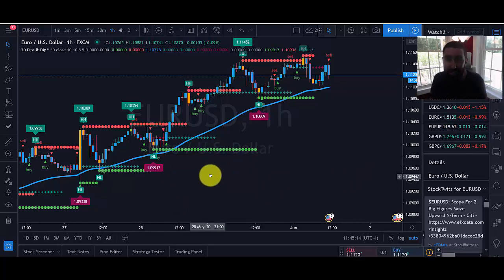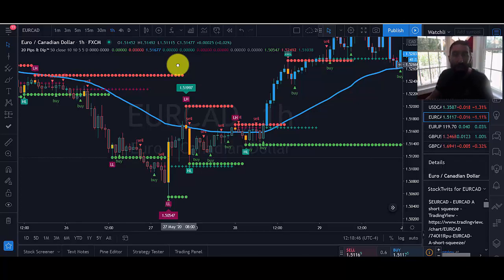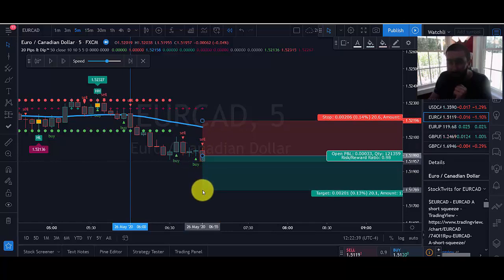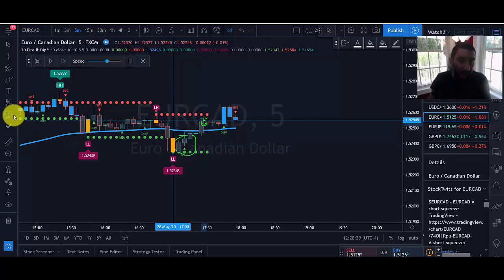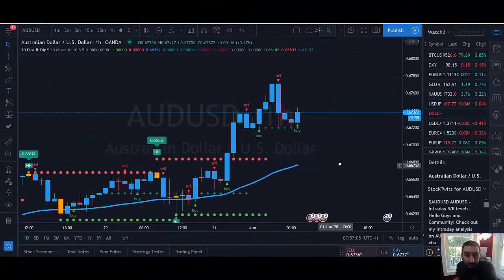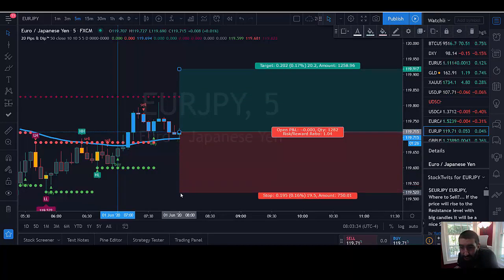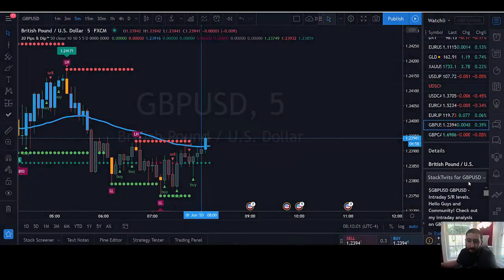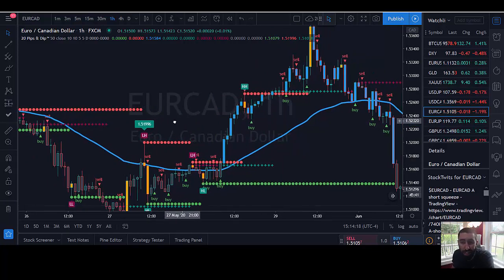THE ULTIMATE FOREX TRADING INDICATOR 20+ PIPS Trade 💰🔥💰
Hey Guys, My name is Ehis Okogbenin.
I am a member of the WINNERS CIRCLE GROUP inside Tradera.

Tradera is a financial firm designed to empower investors by offering world renowned financial services & premiere trading education. We are dedicated to our members and prepared to meet your financial needs!

Risk Disclosure: Trading the foreign exchange market carries high risk and may not be suitable for all investors. Trading on margin and utilizing leverage can carry an even higher level of risk that can lead to a complete loss of investment funds. Before deciding to trade the foreign exchange market, you should carefully and diligently consider your personal investment objectives, level of experience, and risk appetite. Because a possibility exists that you could potentially sustain significant loss, you should NOT invest or trade any capital that you cannot afford to lose. It is your responsibility to be aware of and understand all risks associated with foreign exchange trading, and to seek professional advice from an independent certified financial advisor if you have any doubts.